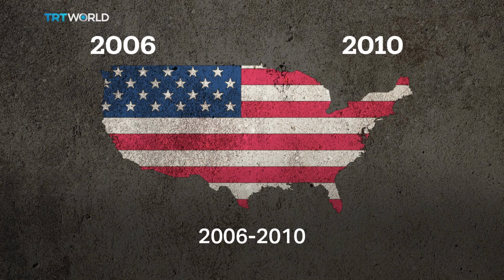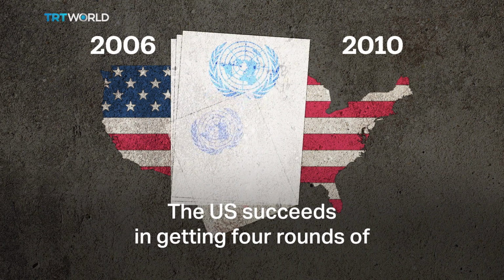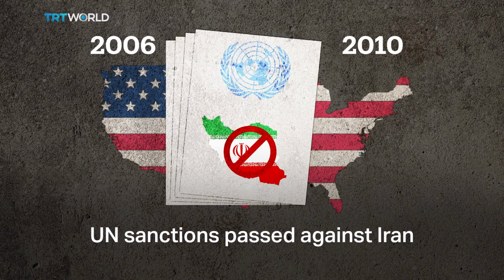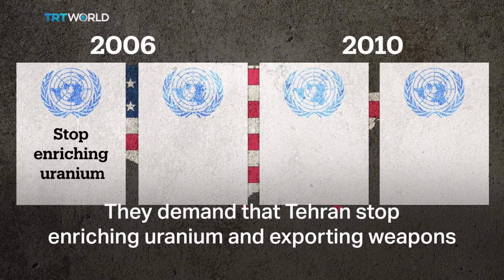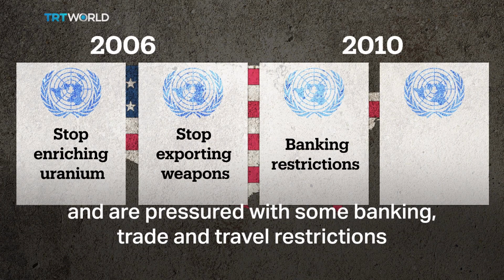The turbulent history of US-Iran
On May 12, US President Donald Trump will decide whether or not to restore economic sanctions on Iran. But the tension between the two countries is not new. Here is a brief history of US-Iran relations.